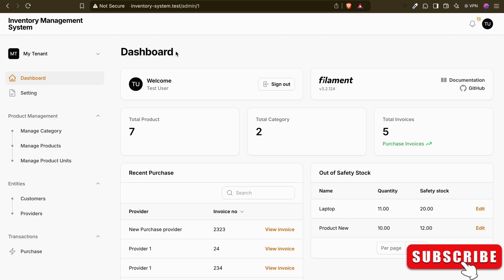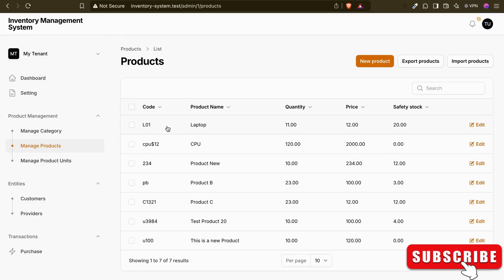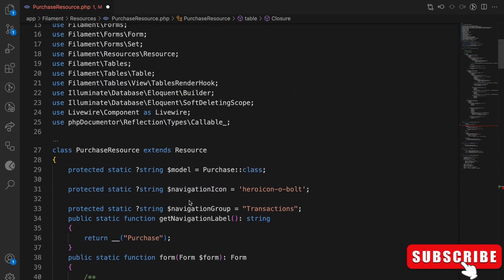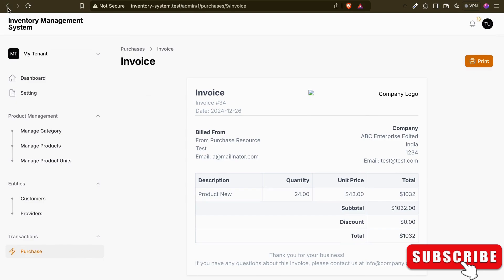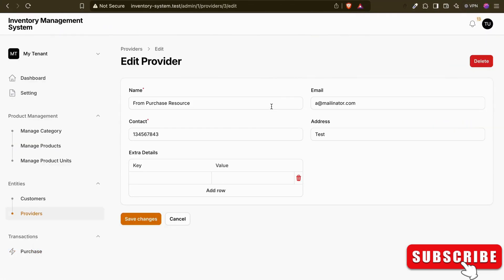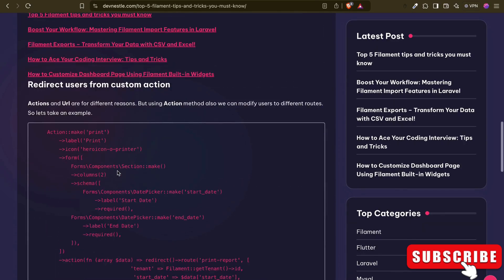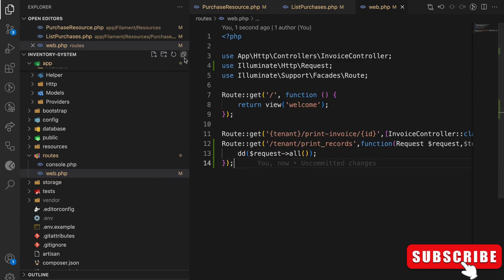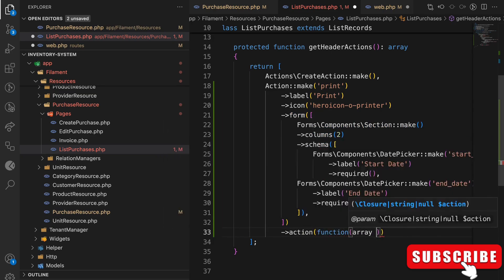5 Essential Laravel Filament Tricks to Boost Your Workflow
Unlock the full potential of Laravel Filament with these 5 essential tricks! In this video, we dive into practical tips and techniques that will streamline your development process, enhance productivity, and help you create stunning dashboards effortlessly. Whether you're a seasoned pro or just getting started, these insights will transform the way you work with Filament. Don't miss out on leveling up your Laravel game!

Tags Used:

LaravelFilamentTips, BoostYourWorkflow, FilamentTricks, LaravelProductivityHacks, WebDevelopmentTips, LaravelFramework, FilamentDashboard, CodingEfficiency, LaravelTutorials, SoftwareDevShortcuts